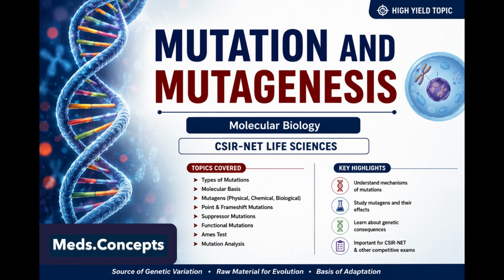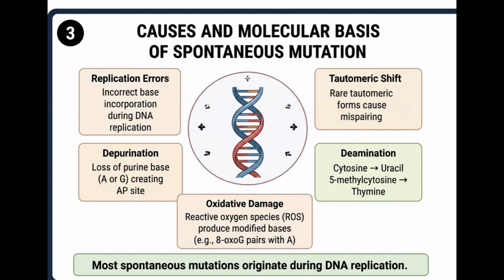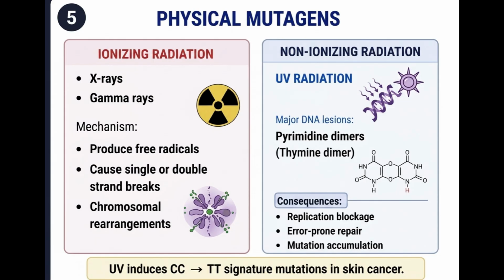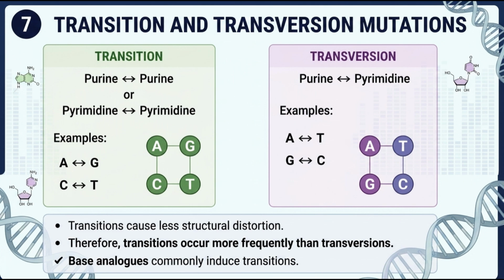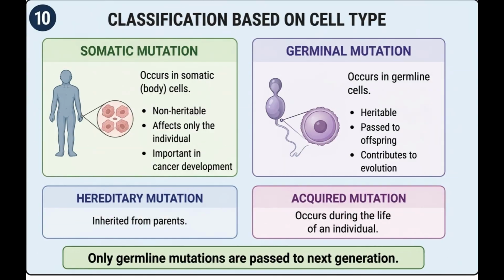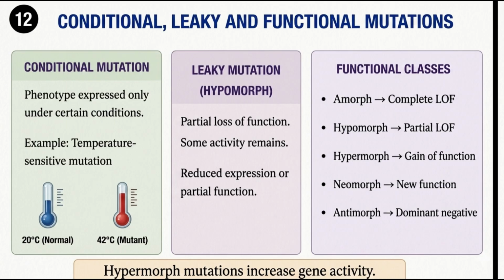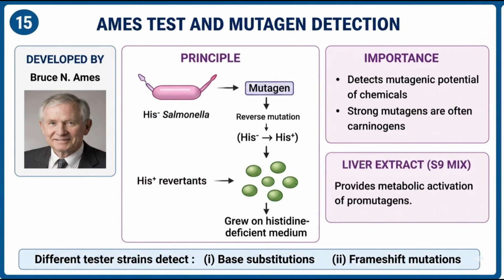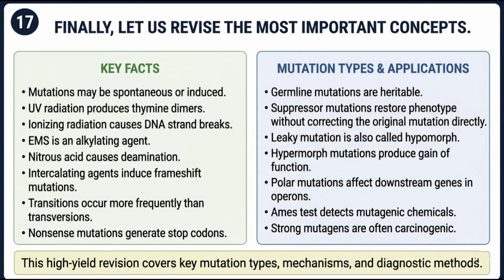Mutation and Mutagenesis | Molecular Biology Lecture 8 |CSIR NET | GATE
In this lecture, we will study **Mutation and Mutagenesis** in a detailed and conceptual way specially designed for **CSIR NET JRF Life Sciences** aspirants.

This lecture covers complete mutation biology including spontaneous & induced mutations, physical and chemical mutagens, transition & transversion mutations, point mutations, frameshift mutations, suppressor mutations, functional mutations, Ames test and high-yield concepts frequently asked in competitive examinations.

📚 Topics Covered:
✔️ Introduction to Mutation
✔️ Molecular Basis of Mutation
✔️ Spontaneous vs Induced Mutation
✔️ Physical Mutagens
✔️ UV Radiation & Thymine Dimers
✔️ Ionizing Radiation
✔️ Chemical Mutagens
✔️ Base Analogues
✔️ Alkylating Agents
✔️ Intercalating Agents
✔️ Transition vs Transversion Mutation
✔️ Silent, Missense & Nonsense Mutation
✔️ Frameshift Mutation
✔️ Somatic vs Germline Mutation
✔️ Forward & Reverse Mutation
✔️ Suppressor Mutation
✔️ Conditional & Leaky Mutation
✔️ Gain & Loss of Function Mutation
✔️ Polar & Lethal Mutation
✔️ Ames Test
✔️ Reversion Analysis

🎯 Useful For:

* GATE Biotechnology (BT/XL)
* DBT BET
* ICMR JRF
* MSc Biotechnology / Genetics / Microbiology

✅ CSIR-NET Oriented Explanation
✅ PYQ-Based Important Concepts
✅ Easy Mechanism-Based Learning

📌 Important Concepts Discussed:
🧪 Transition & Transversion
🧪 Point vs Frameshift Mutation
🧪 UV-Induced Thymine Dimer
🧪 EMS & Alkylation
🧪 Intercalating Agents
🧪 Suppressor tRNA
🧪 Gain & Loss of Function Mutations
🧪 Polar Mutation in Operons
🧪 Ames Test Principle